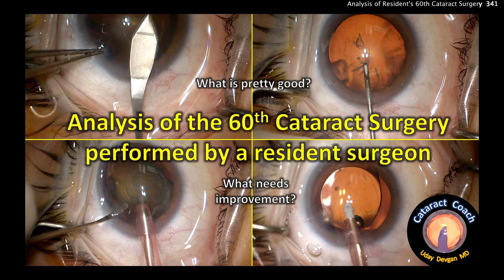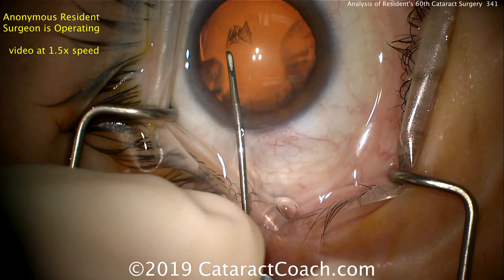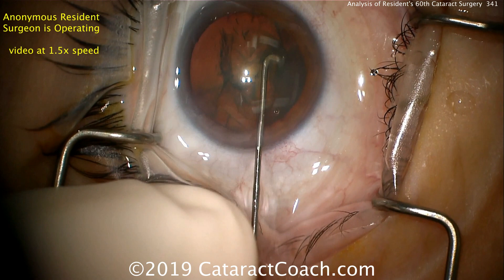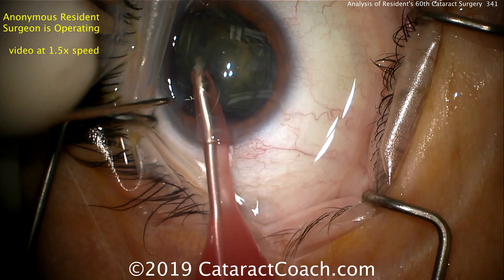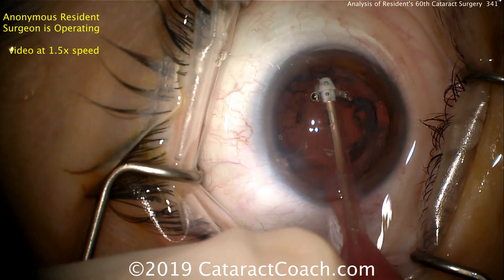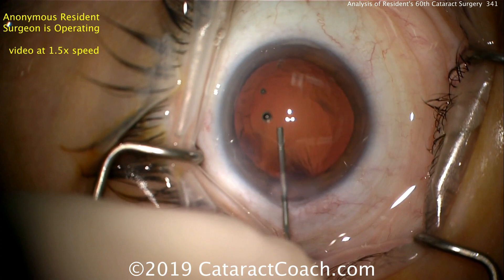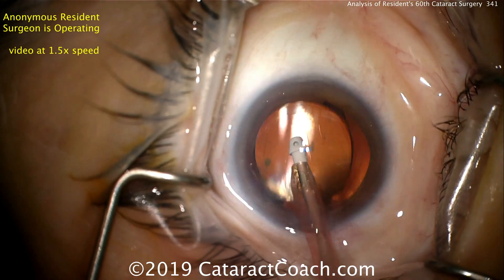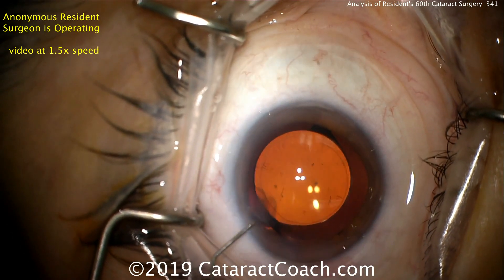Analysis of the 60th Cataract Surgery performed by a resident surgeon in training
As we get close to starting the academic year in the USA (which runs from July 1, 2019 to June 30, 2020), our residents are advancing in their training and becoming more proficient in cataract surgery. Today we are evaluating the performance of a resident's 60th cataract surgery. At this early stage in the learning curve, the emphasis is on the basics of the procedure in routine cataract cases.

The anonymous video shown here is quite good. This resident has excellent hands and will certainly blossom into an accomplished surgeon. There are aspects of this case which are good and there are others that need improvement.

here are my suggestions:

incisions
paracentesis: too long of a tunnel length
main incision: good construction and architecture but would be more exact with an appropriately sized keratome (instead of sawing the incision to enlarge it)
capsulorhexis
excellent with good control using just the cystotome
very good size and centration
hydro-dissection
good technique with specialized J-cannula leading to partial prolapse of the nucleus out of the capsular bag
nucleo-fractis technique
not performed in this case, instead the surgeon uses a tilt-and-tumble technique which works well for a mild degree of nuclear sclerosis like this cataract
cortical removal
well done with care taken to polish the capsule
adjustment of the I/A sleeve is recommended to give better fluidics
IOL insertion
smooth and controlled with good delivery
capsulorhexs overlaps the IOL optic nicely
viscoelastic removal
thorough job, but for future cases learn to go behind the optic as well
consider doing an angle sweep to check for retained viscoleastic
sealing of the incisions
appropriate hydration done on the well-constructed main incision
suggest using the weck-cel sponge from an angle to avoid blocking the view of incision
Overall, this is a strong performance for a resident who is so early in the learning curve. The most important suggestion is to work at learning nucleo-fractis techniques such as phaco chop, stop and chop, or divide and conquer. In the future with a denser nucleus, it becomes important to divide the nucleus prior to facilitate removal.